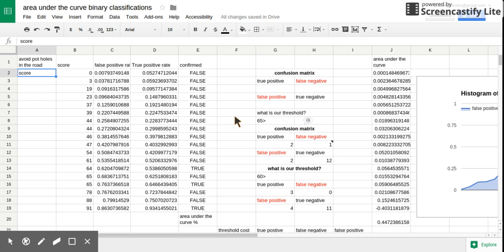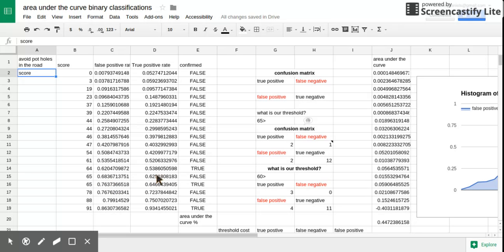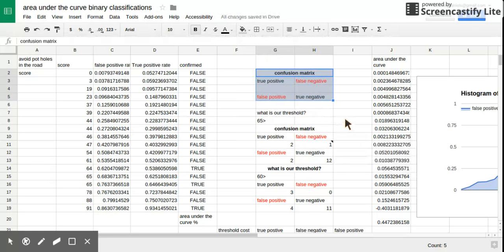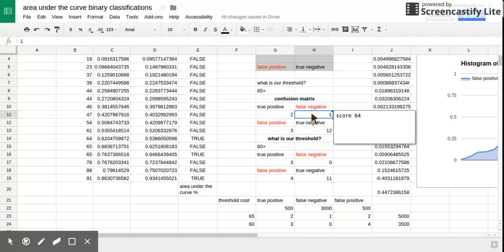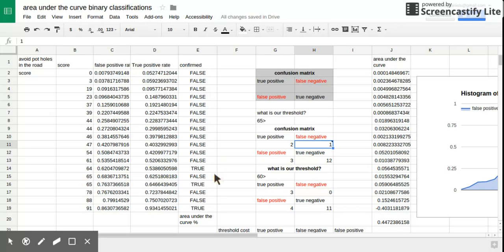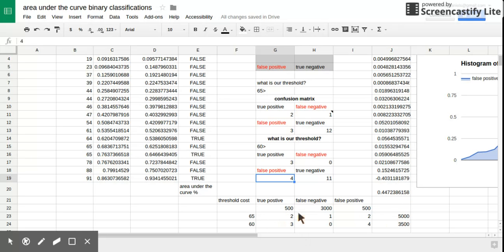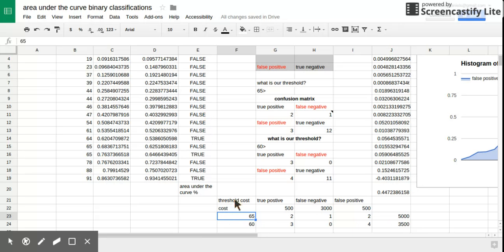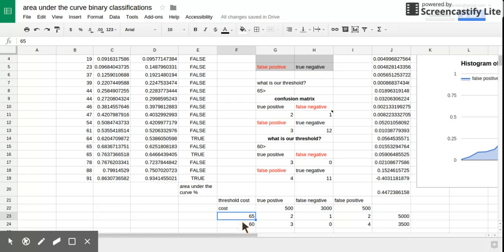binary classification and confusion matrix calculations matrices